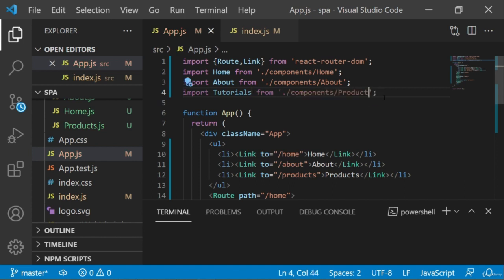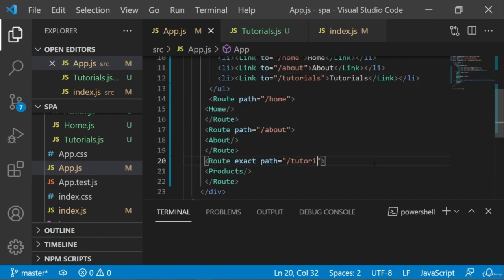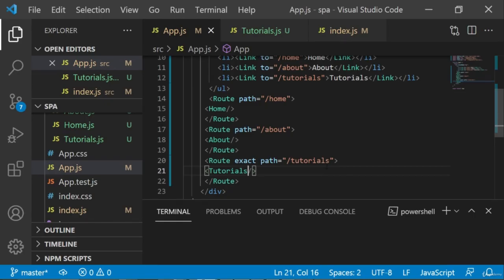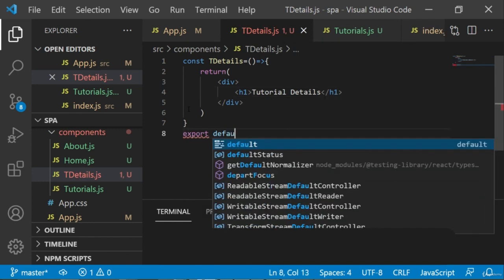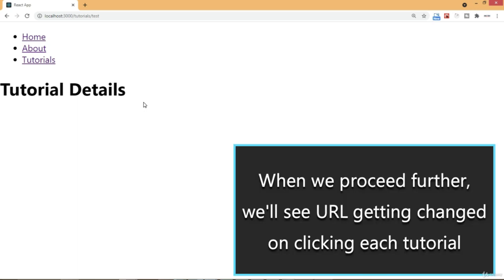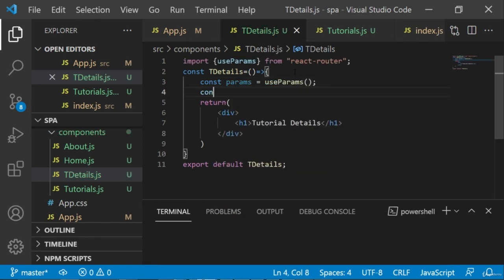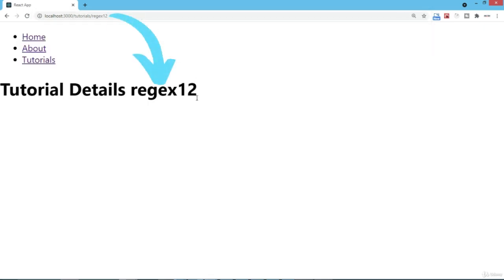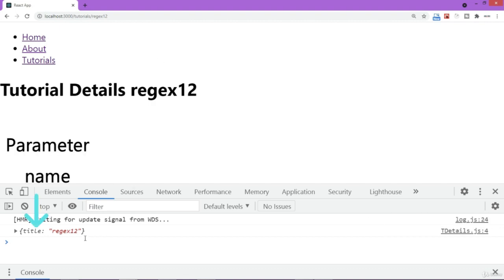4 Route Parameters & Dynamic Routes with useParams hook